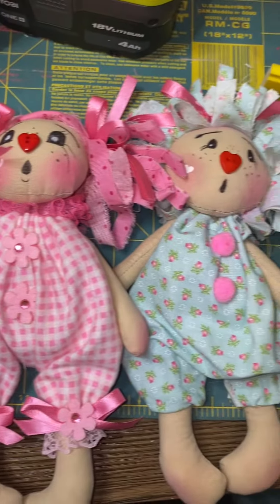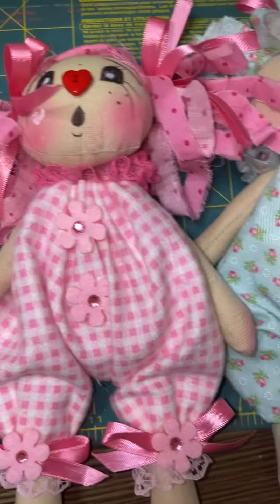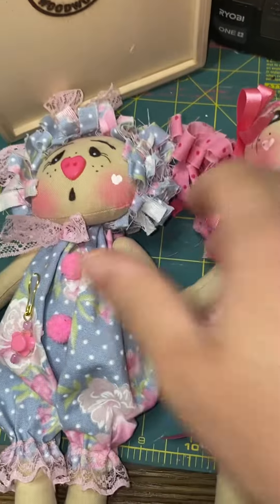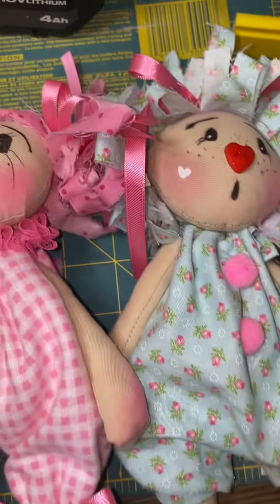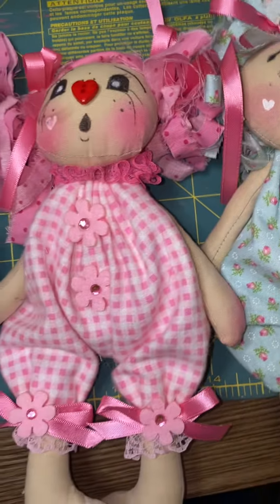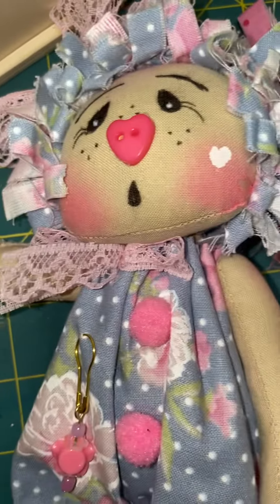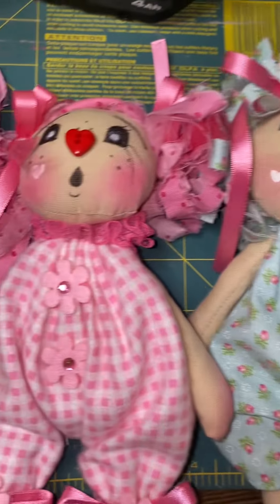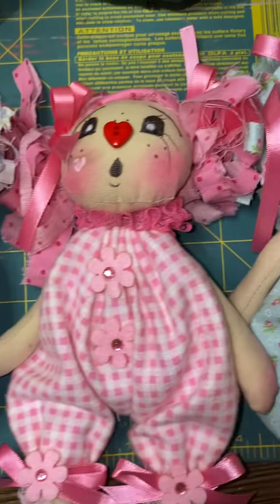Announcement!!! Prims in shop ❤️❤️❤️❤️🙏🙏🙏🙏👄👄👄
you can find them here if you don’t see something ask me if it’s available!! Sometimes it won’t post right away!! Thank you 🙏 ❤️❤️❤️❤️